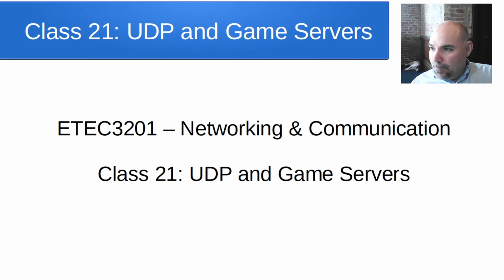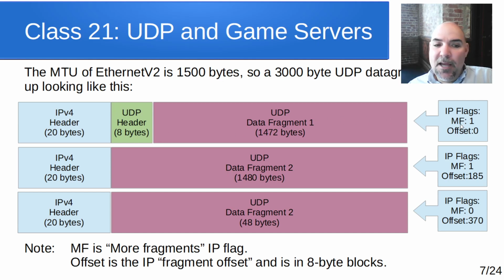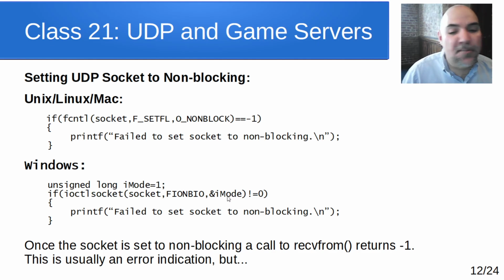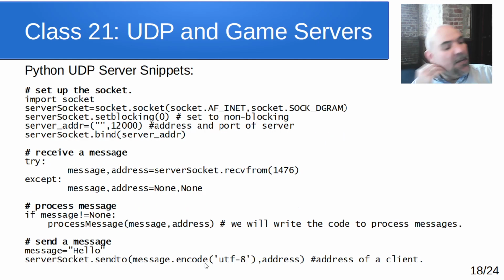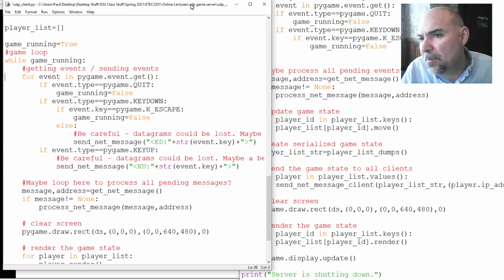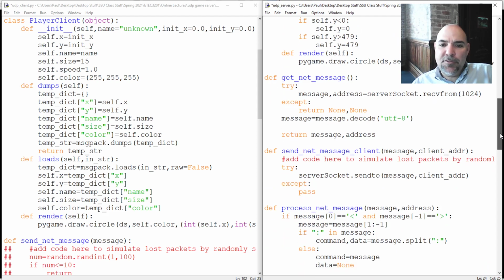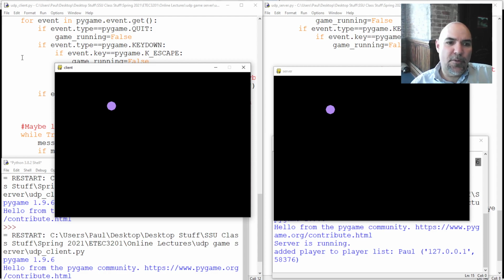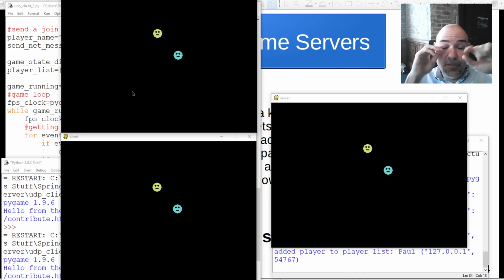ETEC3201 - Class 21 - UDP and Game Servers